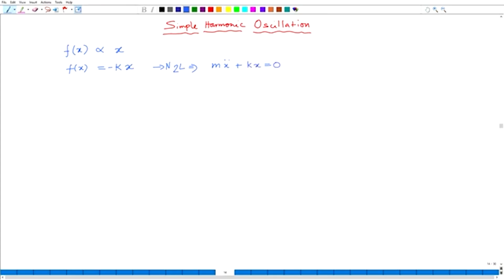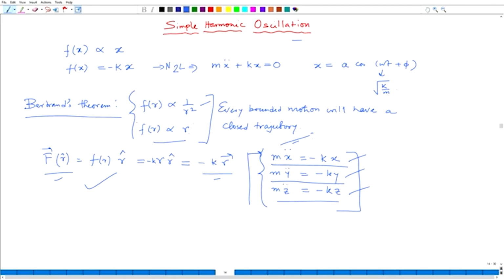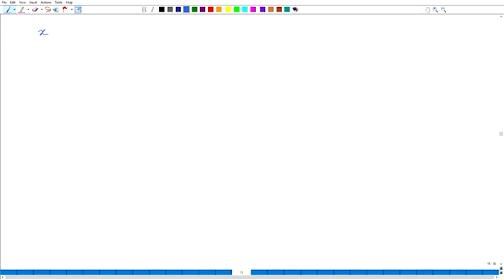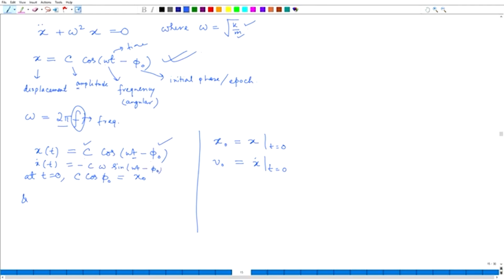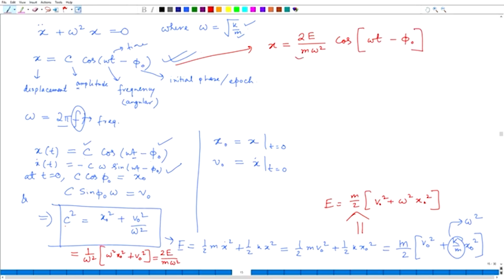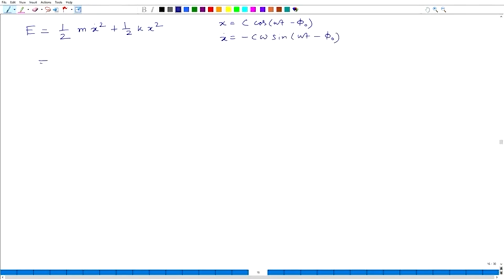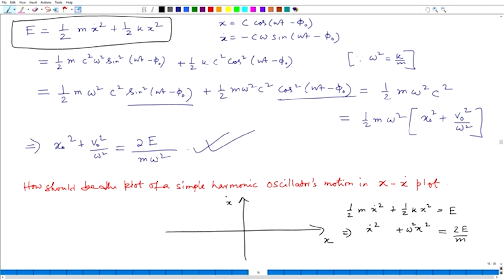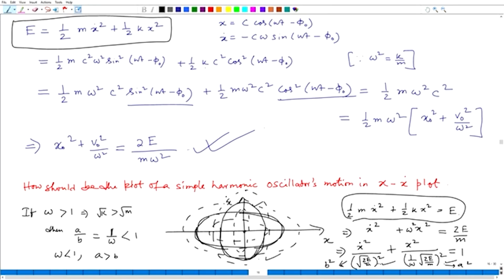Simple Harmonic Oscillators